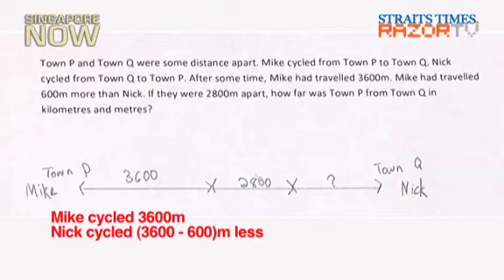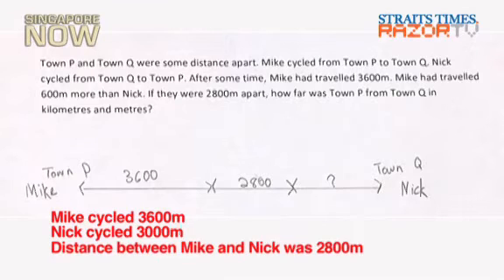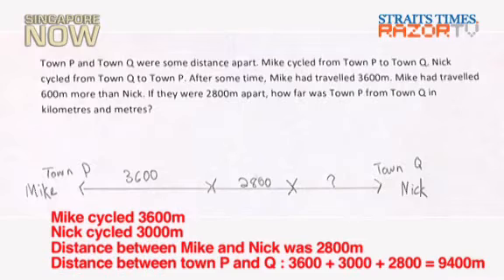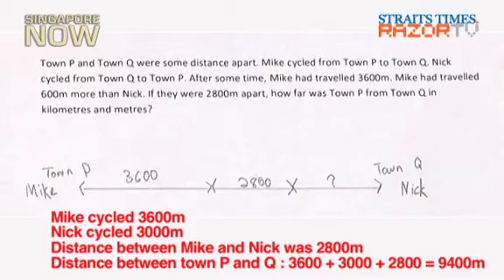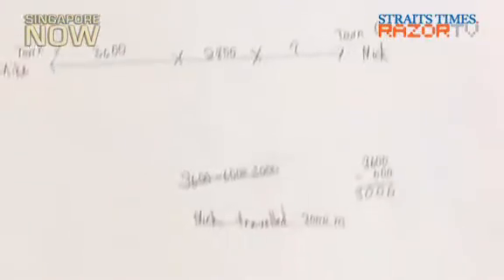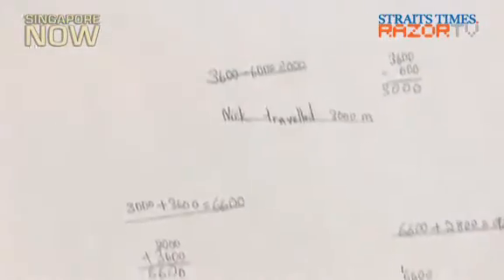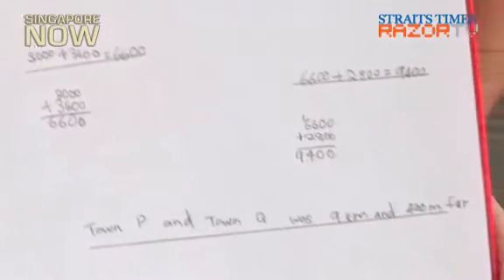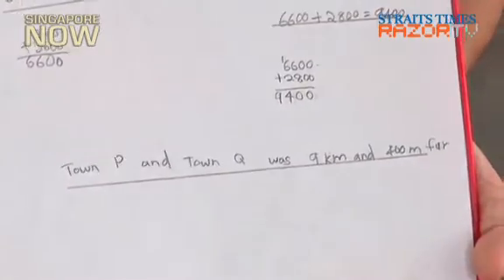Primary school kids solve math problems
The grown ups had their chance. Now, 2 primary school pupils solve the math problems that stumped the adults.